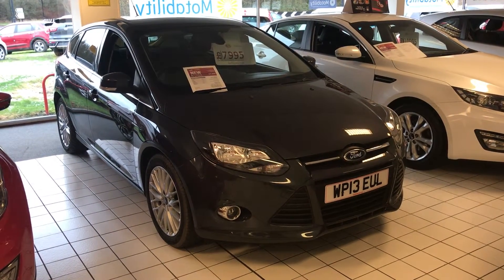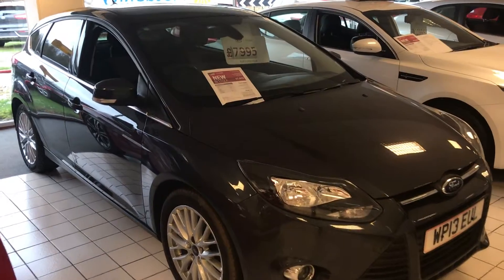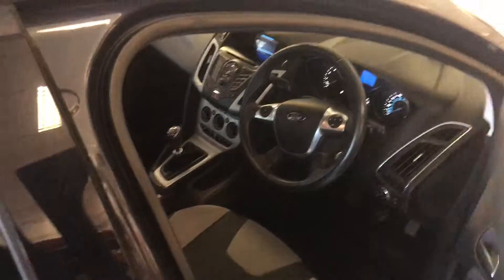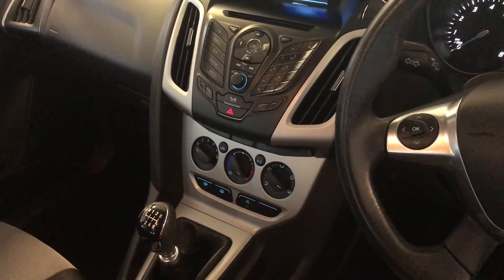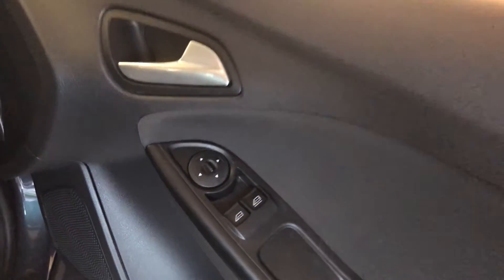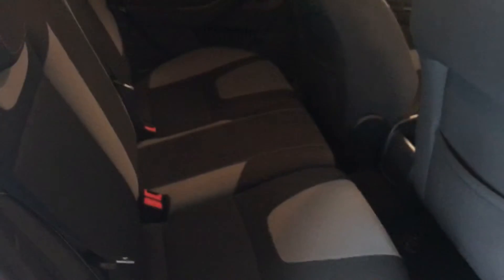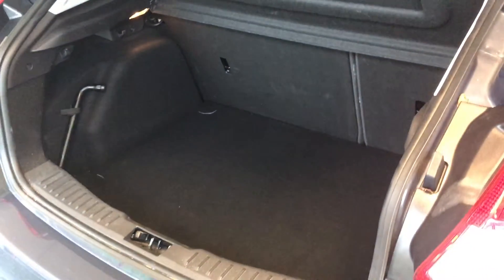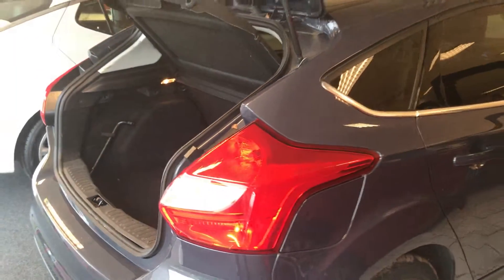Used Ford Focus 1.0 125 EcoBoost Zetec 5dr Grey 2013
Jennings Used Ford Focus 1.0 Zetec 5 Door

Petrol Ford Focus 5dr

17" Alloy Wheels
£30 for 12 months road tax
Dab Radio/Cd And Ford Sync Bluetooth Connection With Voice ontrol
Air Conditioning
'Quickclear' Heated Windscreen/Heated Washer Jets